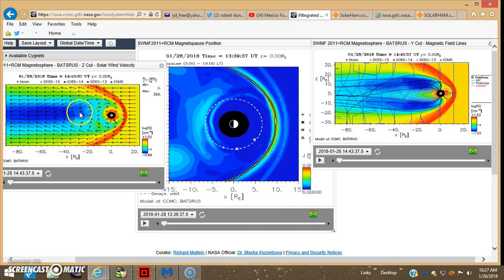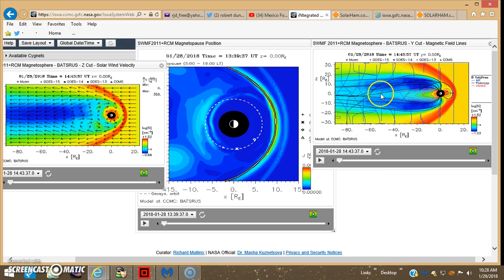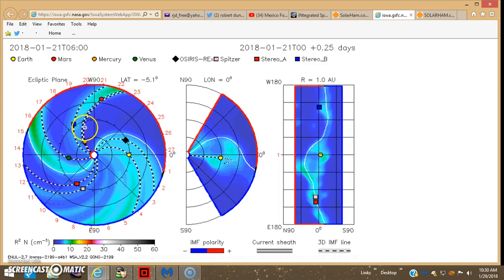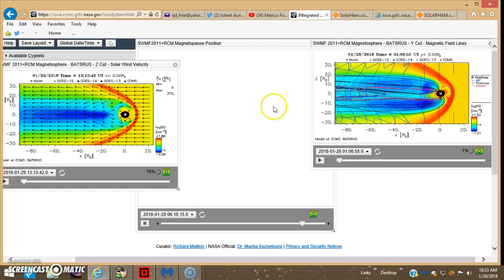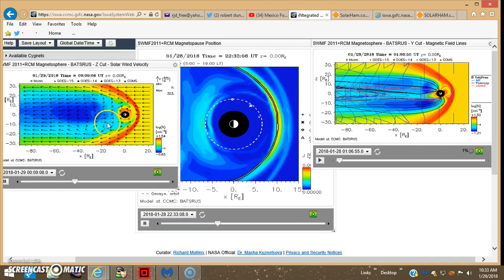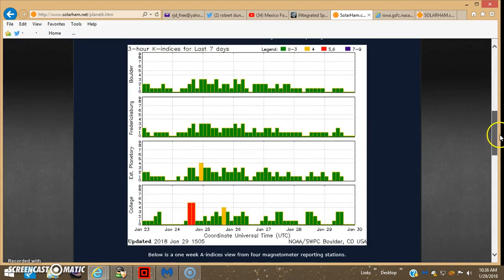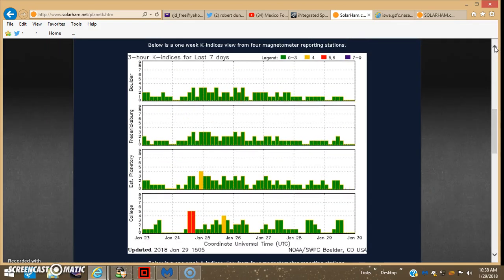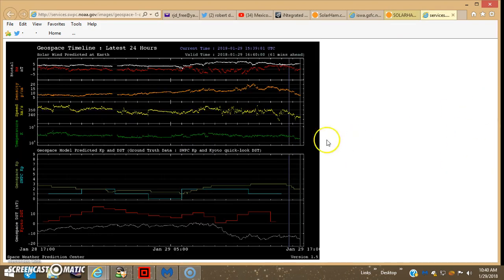LATEST SPACEWEATHER MAGNETOSPHERES -- 01/28 - 01/29/18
Magnetopause & Magnetosphere ISWA Simulations from Portions of 01/28/18 & 01/29/18...ENJOY!